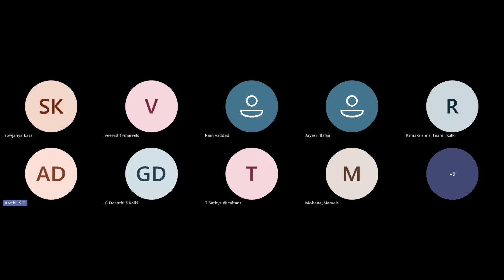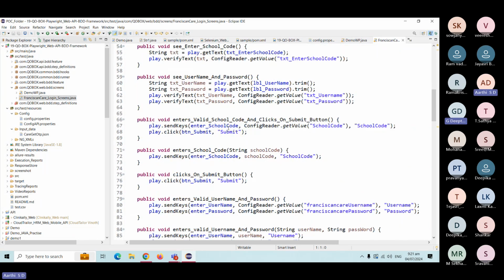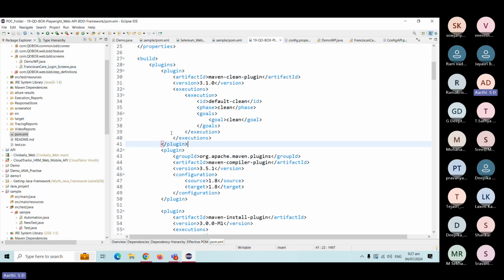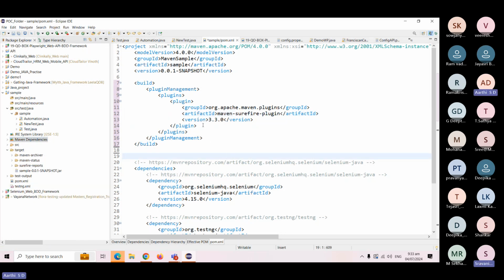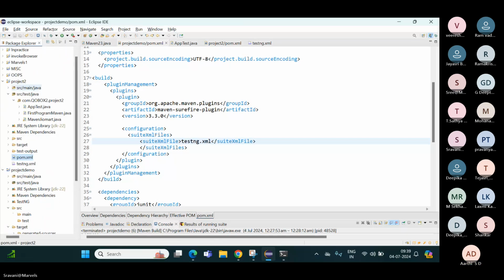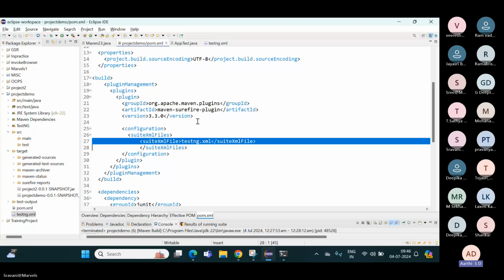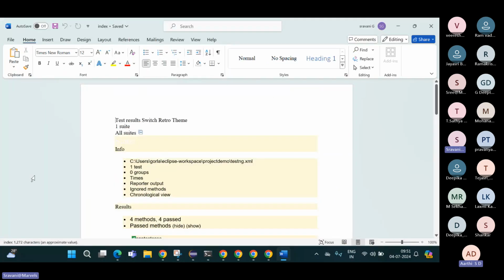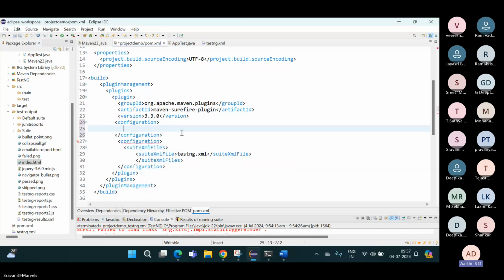3 Maven Life cycle part 2 | QO-BOX